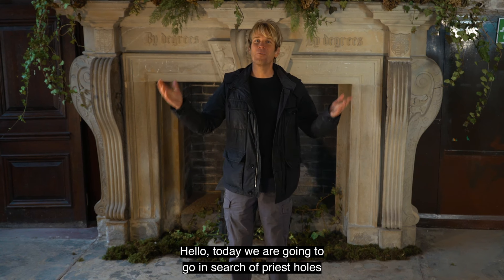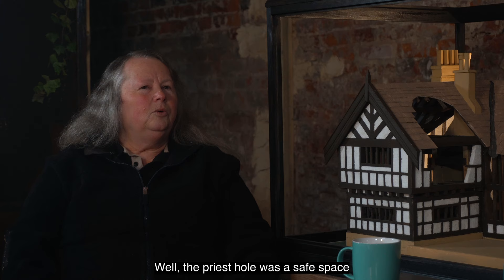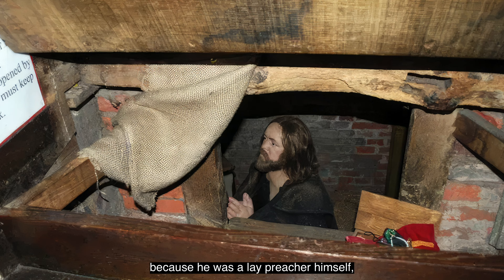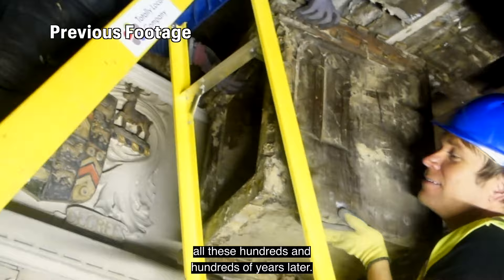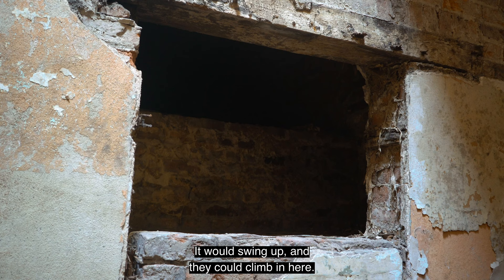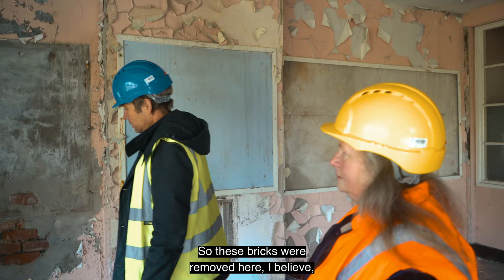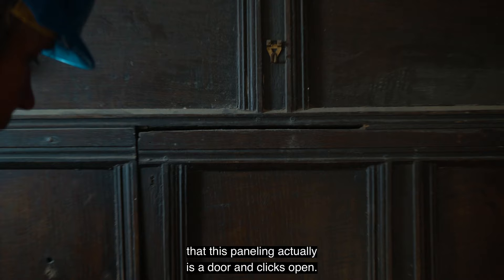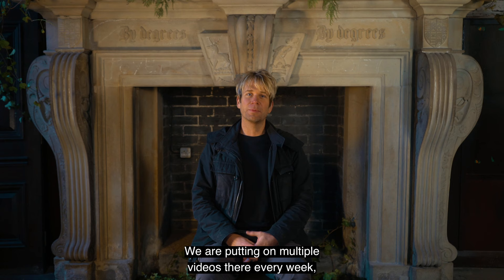Secrets within the Walls! - Priest Holes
WELCOME to Hopwood Hall Estate (AKA "Downton Shabby") in Middleton, England.This channel follows the unexpected adventures of American Hopwood DePree who, whilst living in Los Angeles, traced his family tree online, and discovered his abandoned 60-room ancestral home "Hopwood Hall Estate" that dates back to 1426! Hopwood was informed that if he didn't do something very soon to save the Hall, it would be lost forever. So he packed his bags and left LA to take on the madcap challenge of his life with a passionate team of supporters and community volunteers, in England.We share the ups & downs, failures & triumphs of this group effort DIY rescue emergency: learning new skills, discovering house & garden secrets and seeking the inspirations that will be needed to get this Estate back onto her feet once again!Thank you to all our Patreons, Friends and Supporters who have decided to come along on the ride with us as we transform this irreplaceable British treasure back to her original grandeur! It may take us some time, but we embrace it, as the fun is in the process!! We hope you agree and that you will gain as much from watching the journey as we are experiencing it - and do feel free to contact us via the comments section below.

Chapter Times:

00:00 - Intro

00:33 - The Discovery

01:00 - Meet Ros!

01:21 - The History

02:06 - The Hopwood Family Secret

02:28 - Who was Nicholas Owen?

03:10 - Visiting the Priest Hole

04:01 - The Tabernacle Evidence

05:08 - The Possibilities

05:42 - Searching for Priest Holes

06:50 - A Hidden Double Wall

07:53 - The Consequences

08:16 - The Hidden Wall!

09:17 - Outro